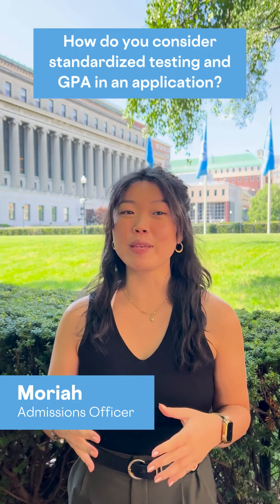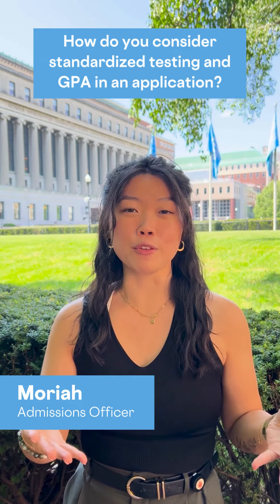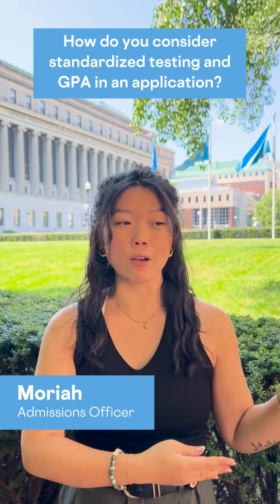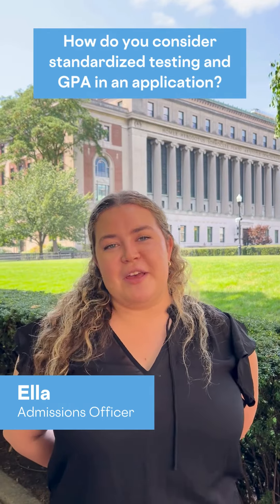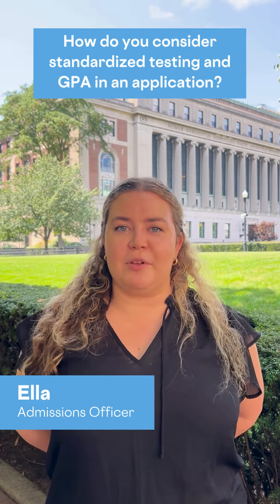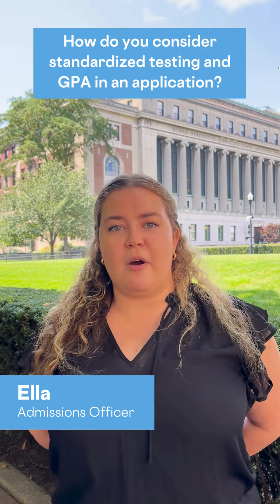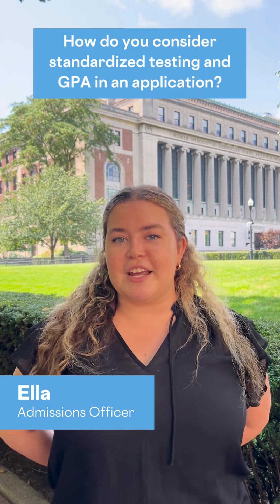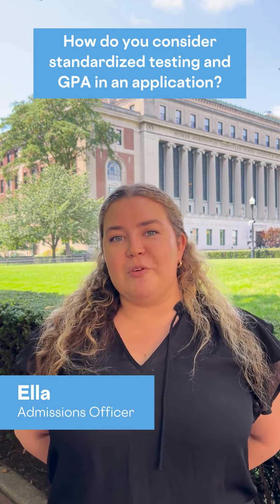How will my test scores and GPA be considered on my application? | Columbia Undergraduate Admissions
Hear from Columbia Admissions Officers about standardized testing and GPA in an application. Columbia is test-optional for first-year applicants to Columbia College or Columbia Engineering.

To learn more about a Columbia undergraduate education, visit undergrad.admissions.columbia.edu